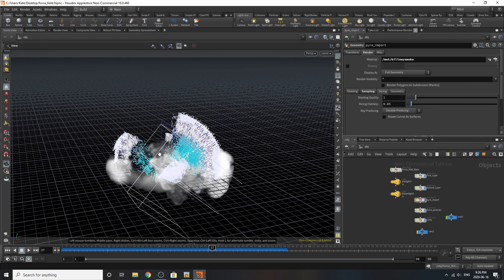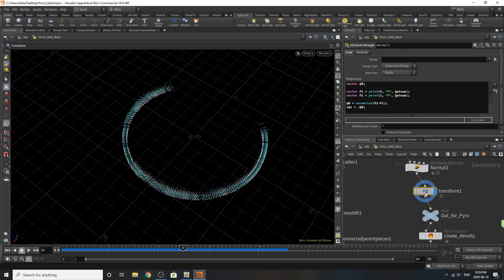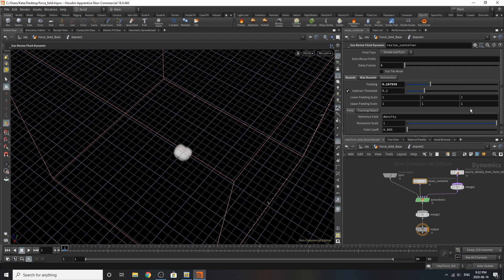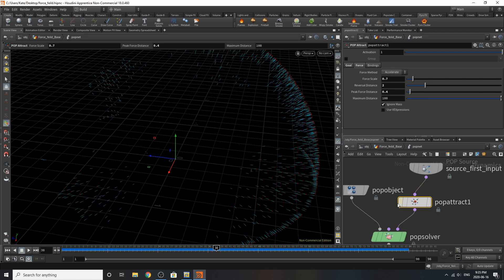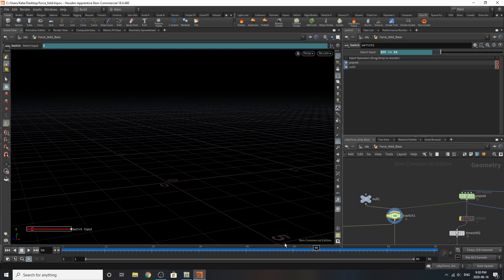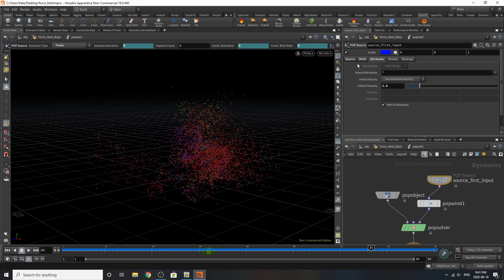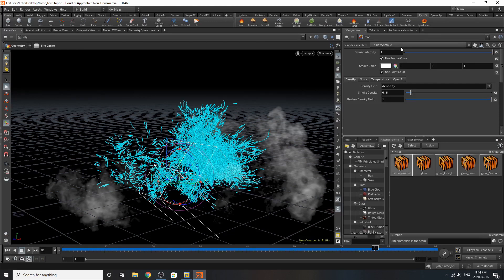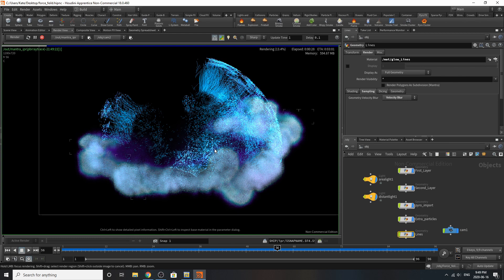Broken Force Field || Houdini Tutorial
Hi Everyone! Hope you all are doing good. Today we'll be making a broken force field with pyro, particles, and meshes. I tried to wrap up the process of making it faster, so it is less confusing, plus a shorter video.

Thanks, to Song, Joseph, Andrew, James, and Jorge. I miss you all so much during quarantine. Hope to see you all back at work soon.